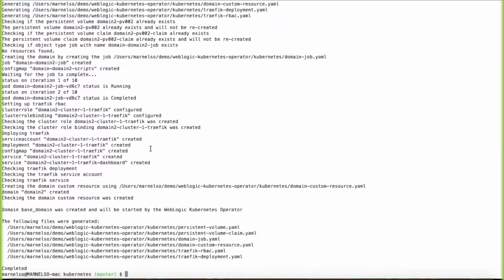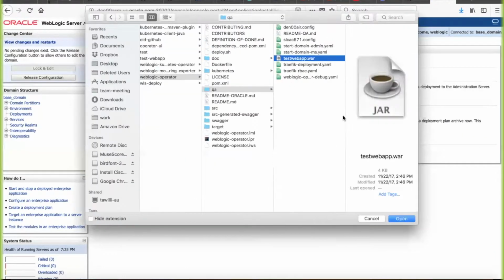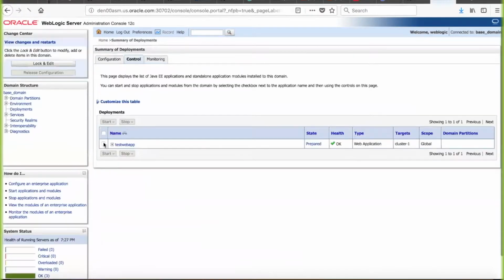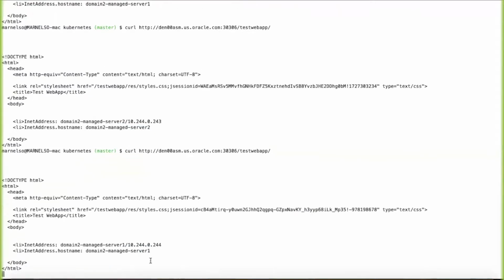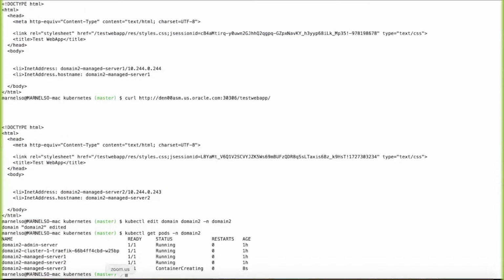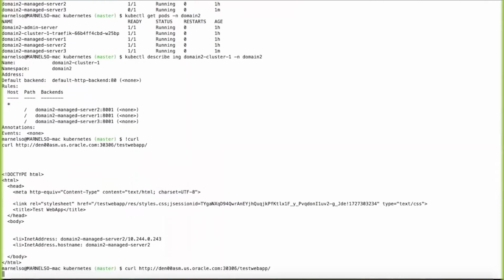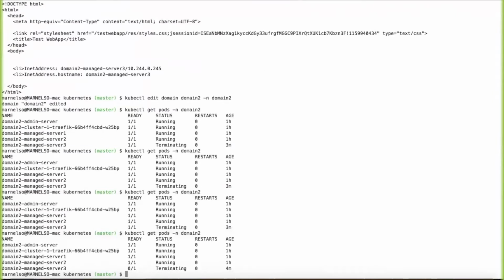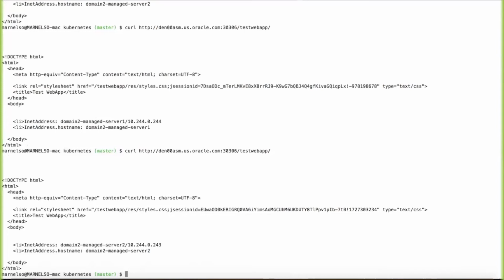Deploying a web application, scaling a cluster and verifying load balaning